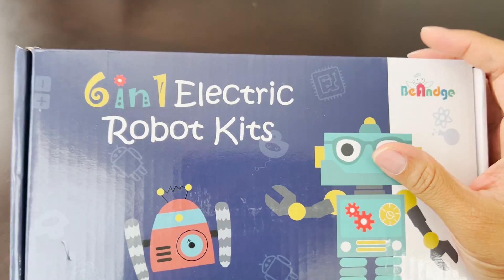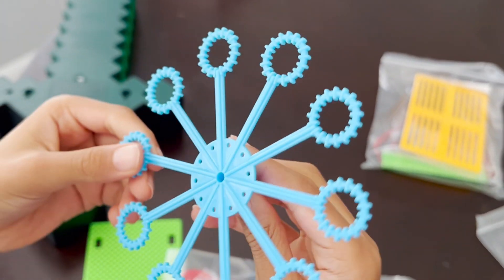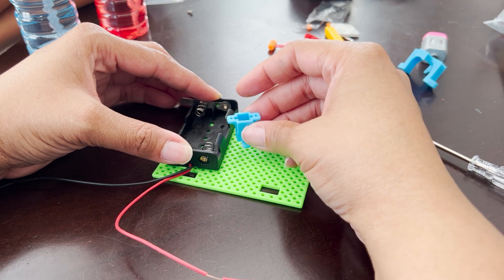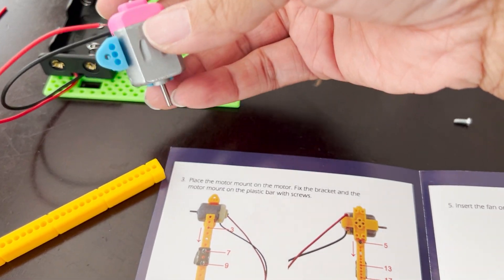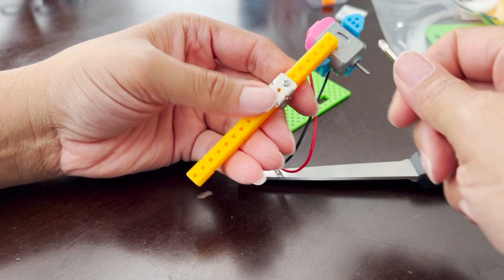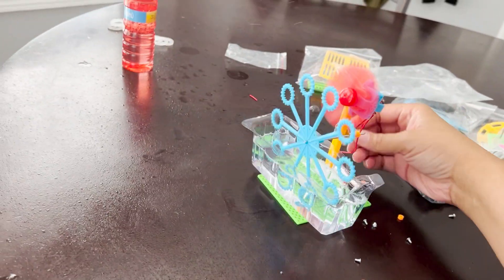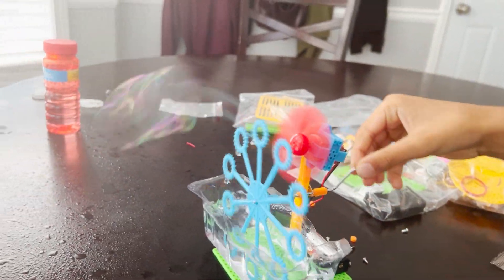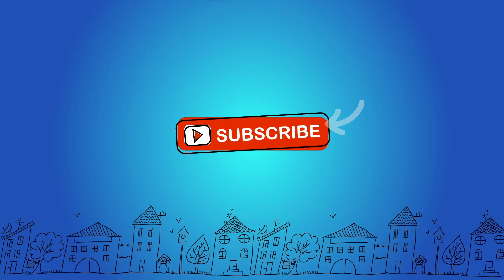We Built A BUBBLE MACHINE! | STEM Electric Robot Kit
We're unboxing the 6 in 1 Electric Robot Kit and building this really cool over-powered Bubble Machine where the bubbles attack!!! Tons of bubbles, tons of laughter!